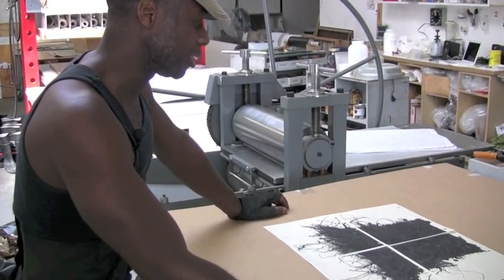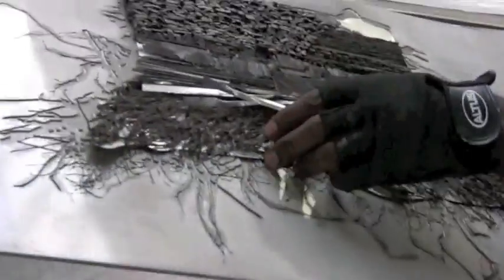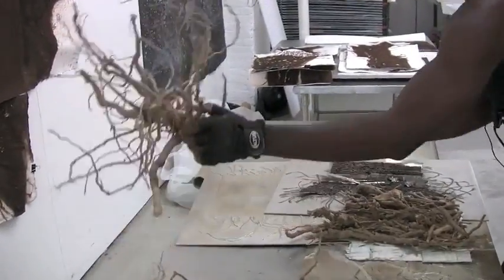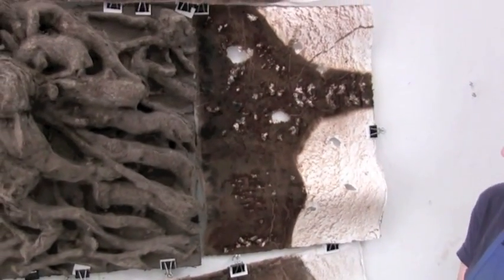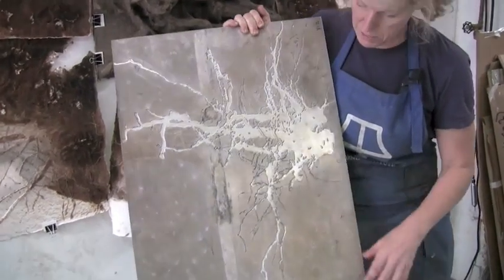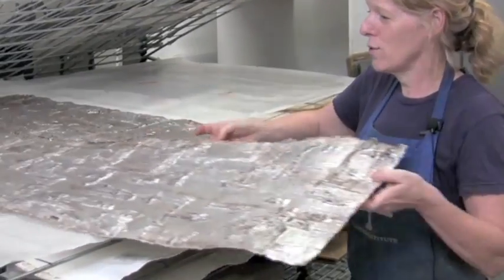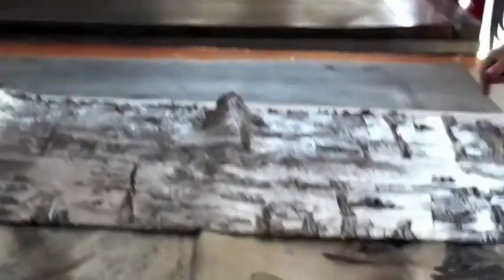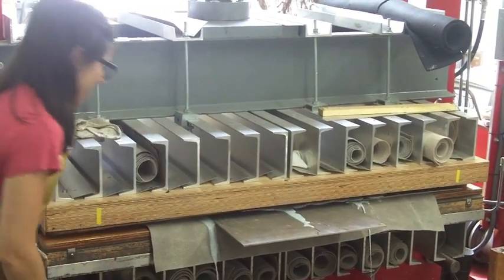Leonardo Drew: Printing at Pace Paper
Leonardo Drew has been working in Pace Paper's Brooklyn workshop for the last year, creating the works to be exhibited in his upcoming show at Pace Prints.  In this video, he discusses his new body of work and the cast paper techniques used to create it.

Leonardo Drew opens Friday September 14, 2012, at Pace Prints, 521 West 26th Street.